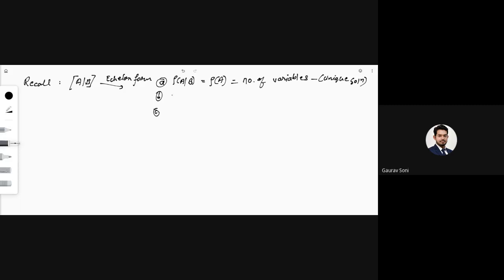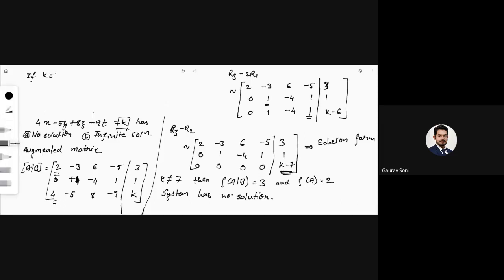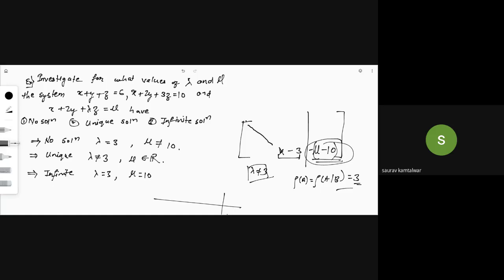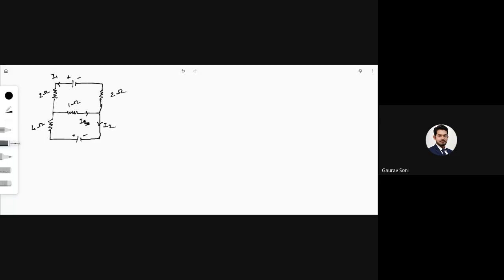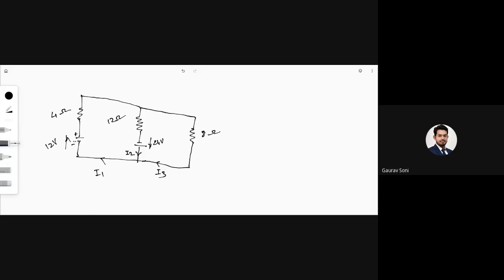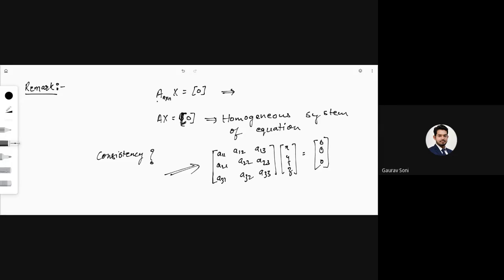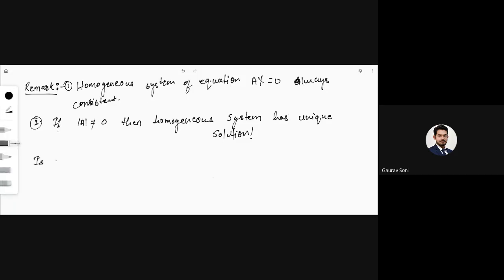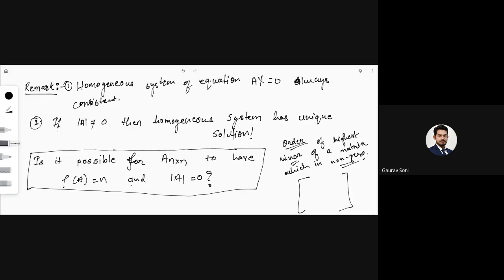System of Linear Equations Lecture II